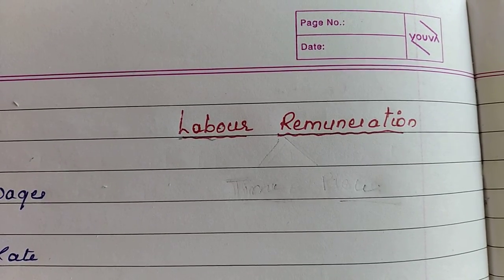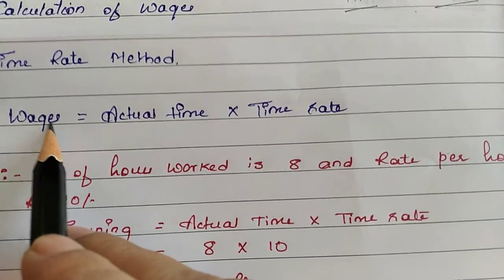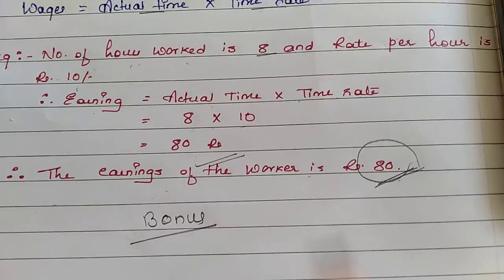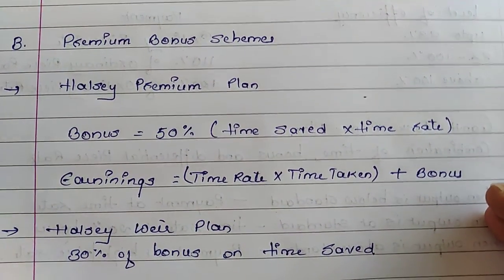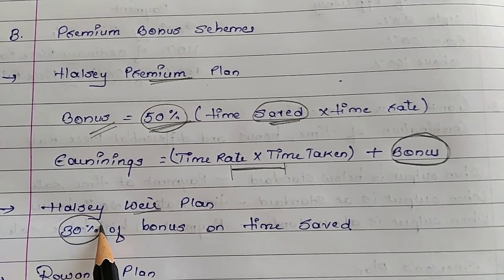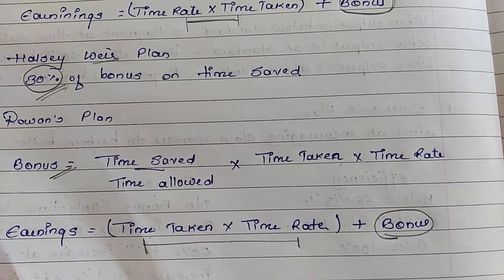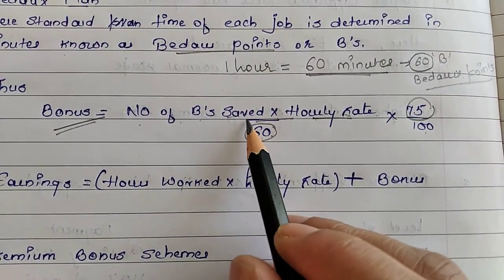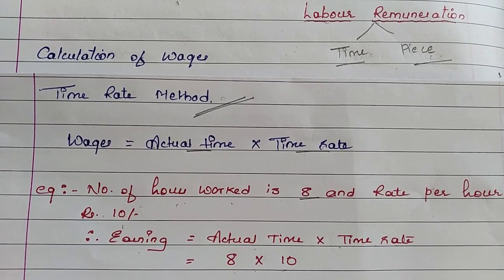Labour Remuneration- Video 1 Time Rate Method and Incentive Schemes